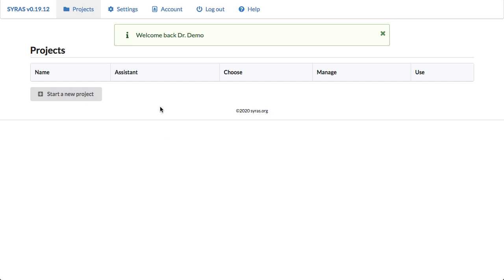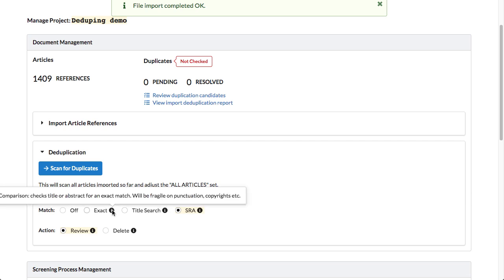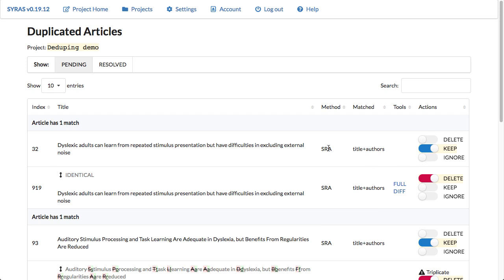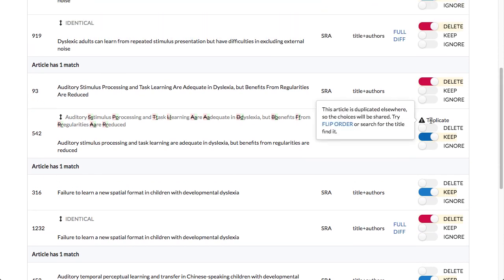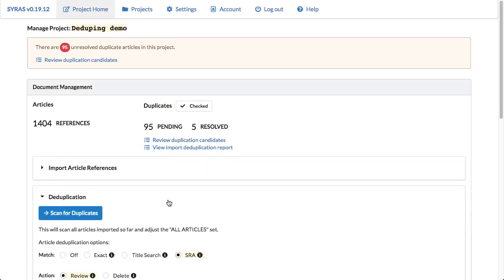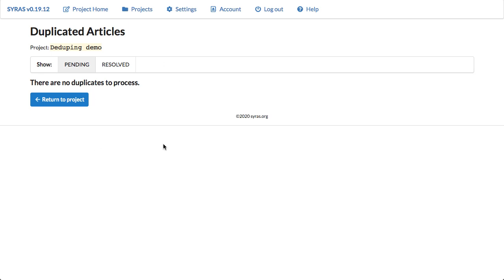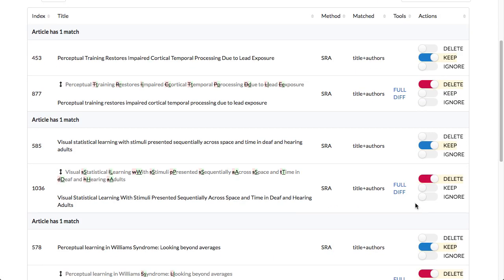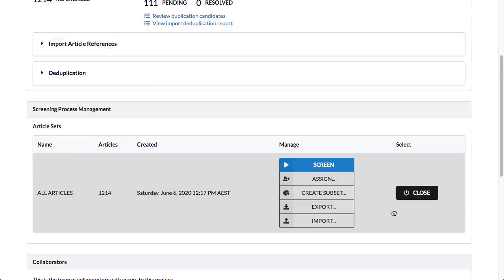SYRAS Guide #3 Deduplication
Part 3 of the SYRAS systematic review assistant software guides. This demonstrations shows you how to de-duplicate articles while importing from journal databases.

Note this guide was made with the beta version (v0.19).